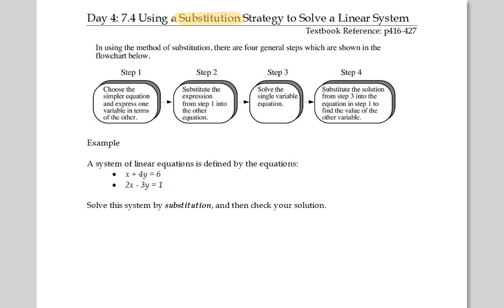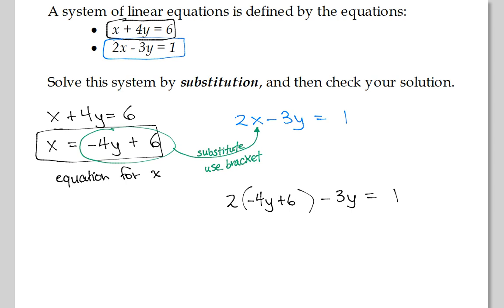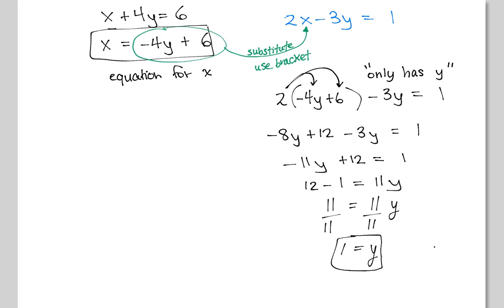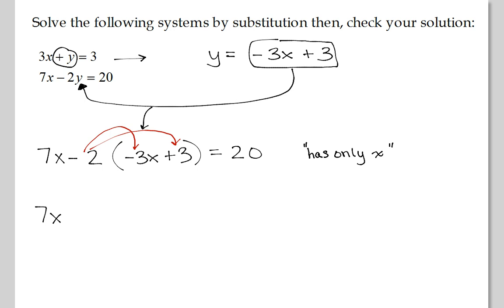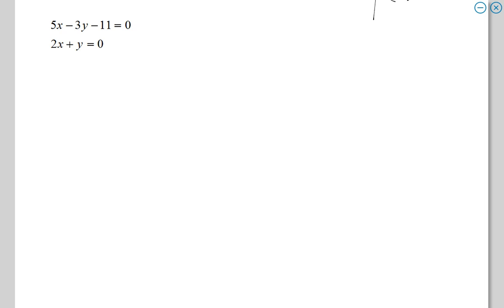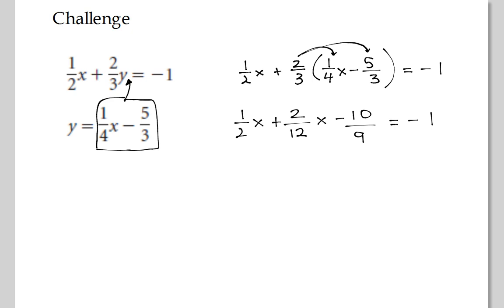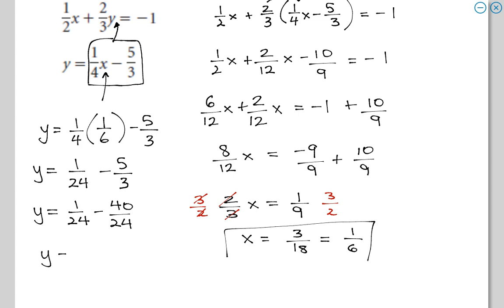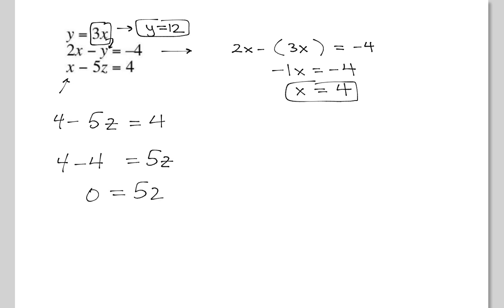Systems 4 Part 1